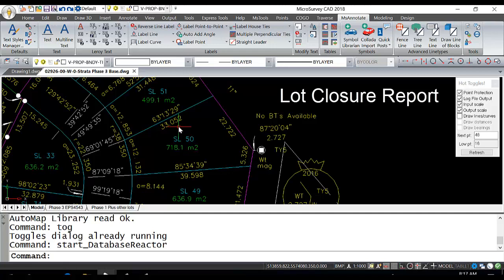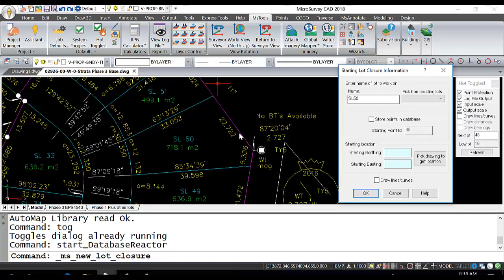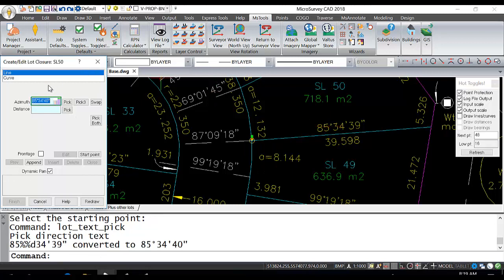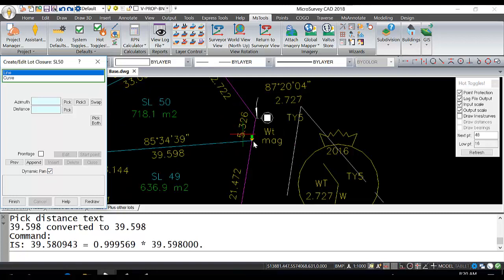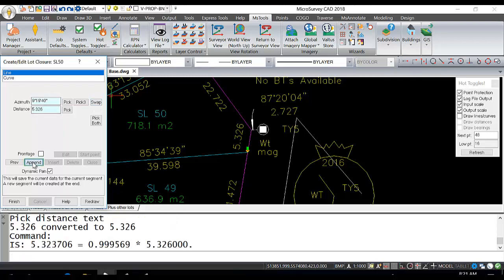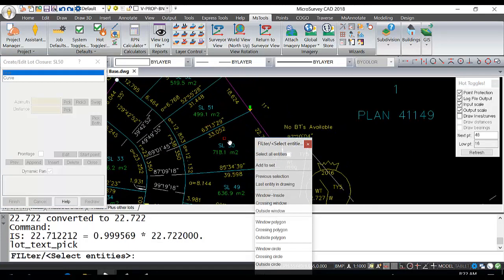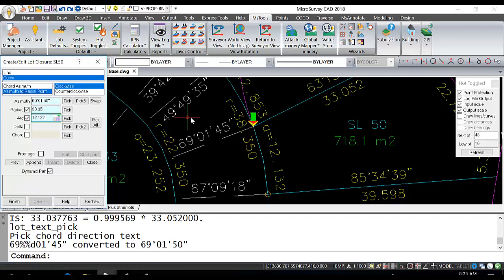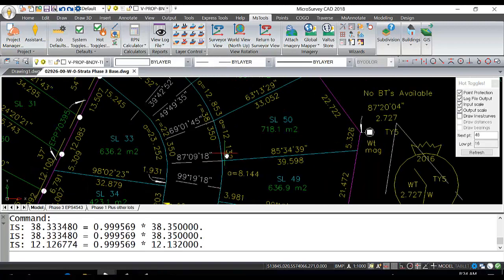Lot Closure Report (Map Check)